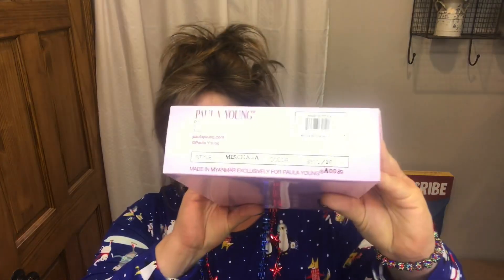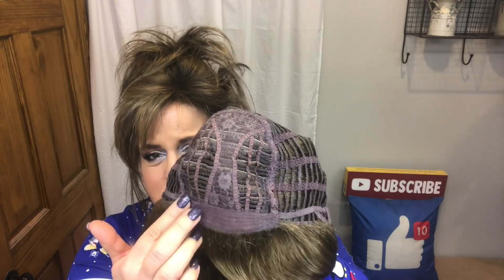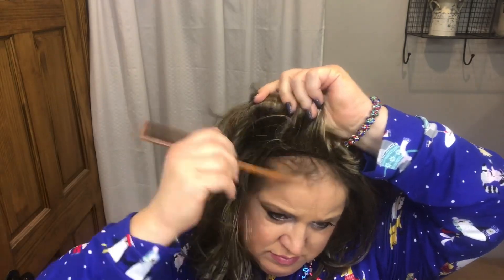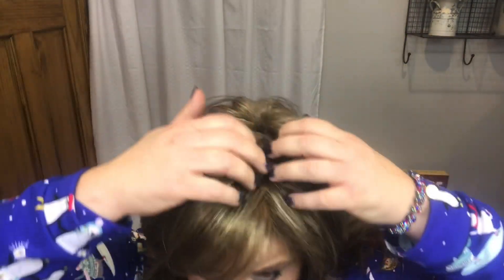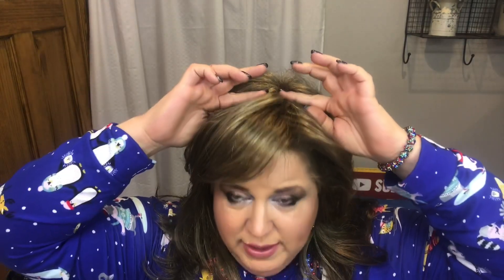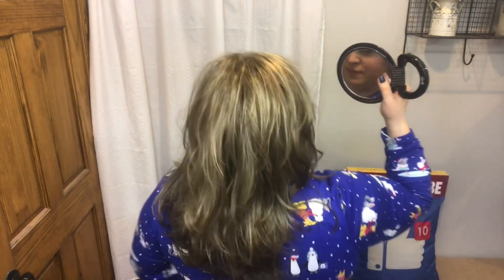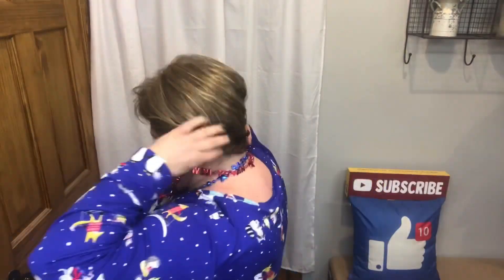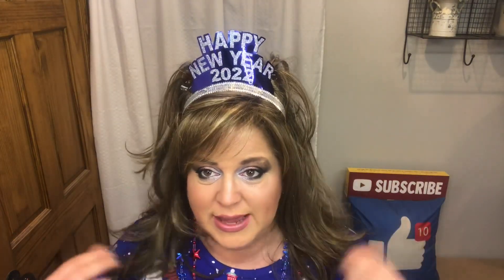I'm having a New Year's Eve PJ Party & Unboxing MISCHA from Paula Young 💜 Happy New Year! 🎉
Happy New Year 2022! I'm having a Pajama Party and unboxing, reviewing and styling MISCHA from Paula Young Wigs. She's in the Color SF 10/26 Buttered Toast. In my first video ever (my intro video) I show a little review of Mischa (Style # A0089). After all the Love 💖 everyone has shown me in 2021, I thought it was appropriate to buy a new Mischa and Thank You All!!!  Let's lift each other up in 2022 and make our world just a little kinder with a smile and a nice word! Lots of Love to each and every one of you! 💕💗😘

I created an Amazon Storefront and stocked it with all of my favorite wig care products and accessories, as well as my skin care and makeup favorites. I would be grateful if you would check it out. Shopping through my links gives me a few pennies and helps to keep this channel going. Thank you! xoxo 💖🥰😘

My Measurements:
Circumference: 22.5"
Front to Back: 12.5"
Ear to Ear: 13"
Top Hairline to Chin: 8"